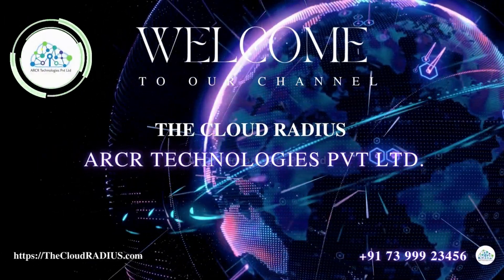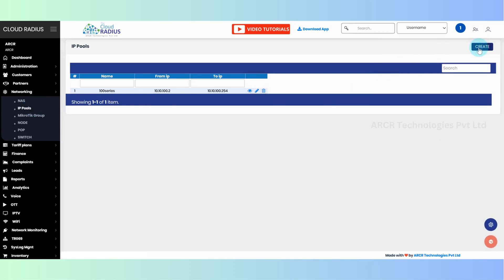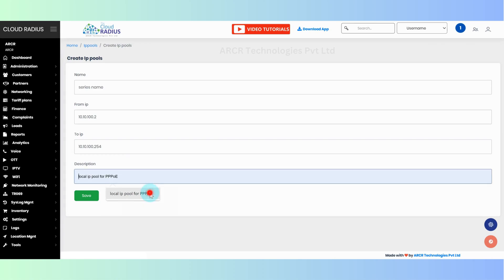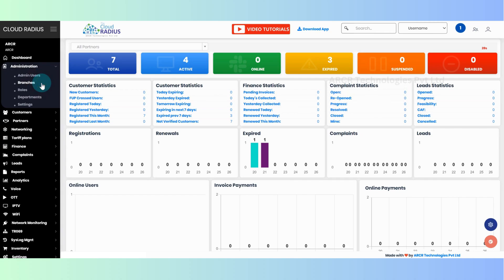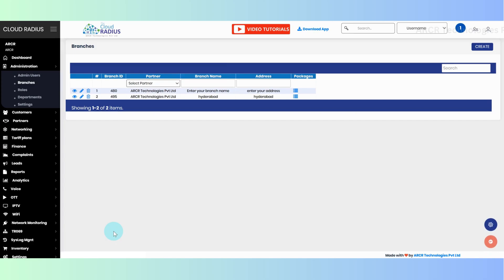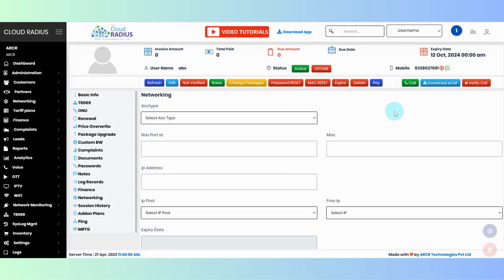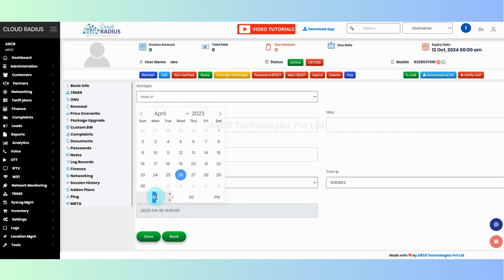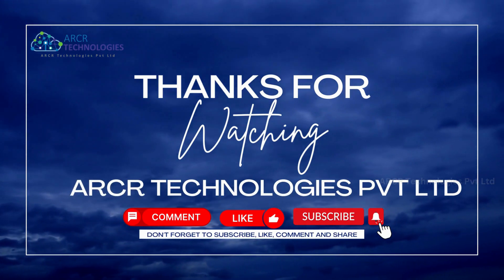ARCR Technologies Pvt Ltd || How to Create IP Pools ? || English || Tutorial No - #09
How to Create IP Pools?
00:00 - 00:10- Introduction
00:11- 02:41 - How to Create IP Pools
02:42 - 03:03 - Thank you